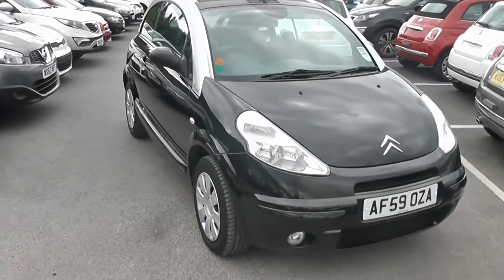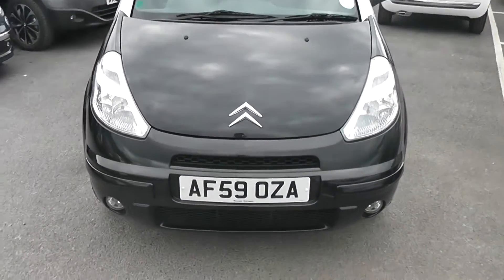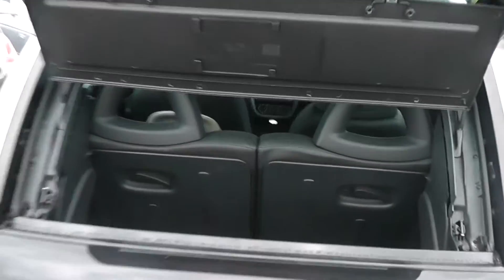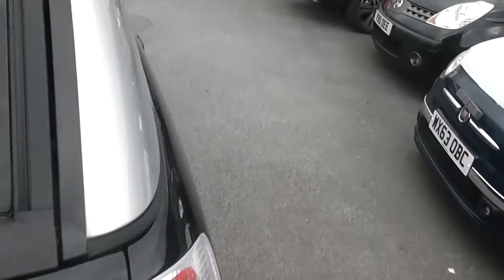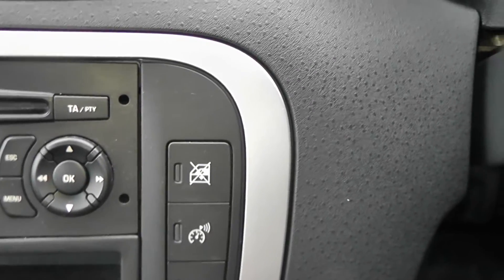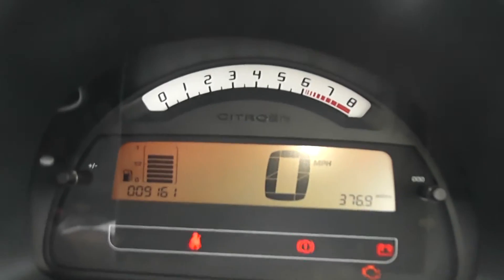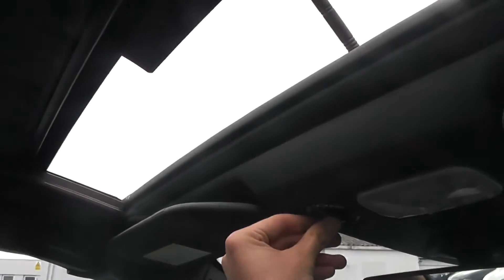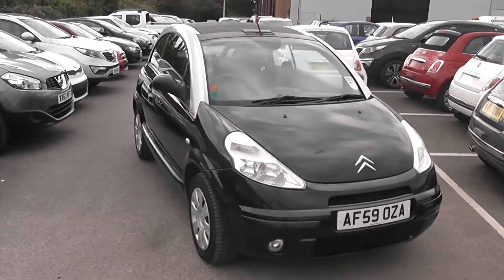AF59OZA Citroen C3 Pluriel in Black at Wessex Garages, Gloucester